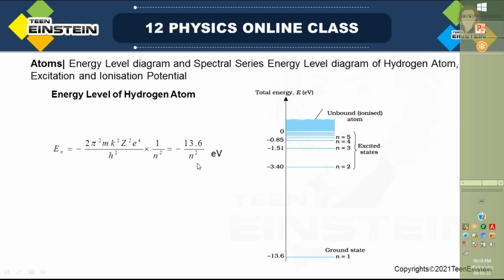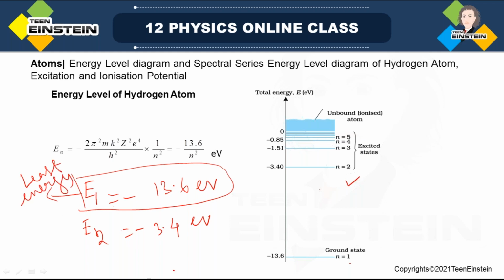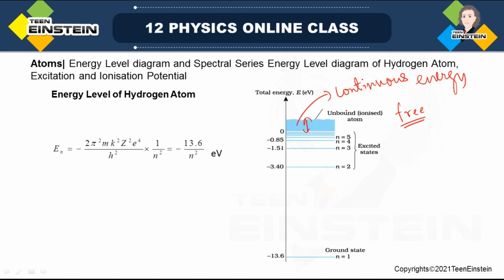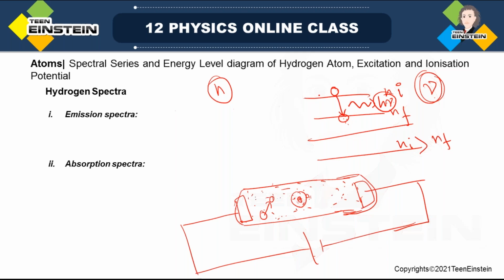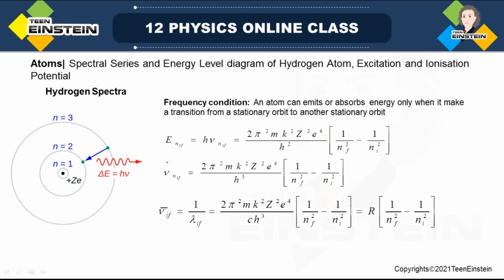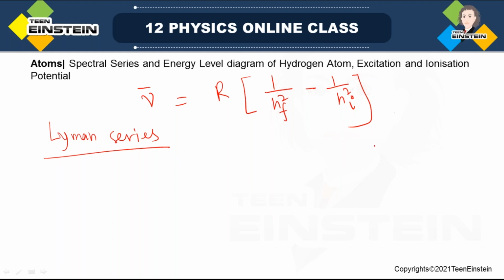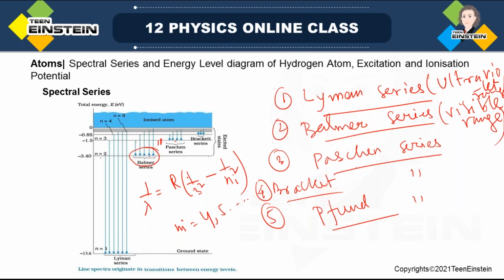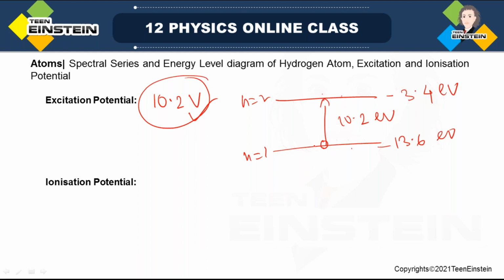TeenEinstein | Atoms | Class 12 | CBSE | NCERT | NEET| IIT JEE | physics| Hydrogen | atom | spectra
Thomson’s model of Atomic Structure,
alpha particle Scattering Experiment,
significant results of Alpha particle Scattering Experiment
Rutherford’s model of Atomic Structure and Its Limitations
Bohr’s Atomic Model
Bohr’s Theory of Hydrogen Atom
Energy Levels of Hydrogen atom
hydrogen spectra
spectral Series
de-Broglie's Explanation of Bohr's second postulate,
limitations of Bohr's Theory,
numerical Examples
neet physics
twelfth Grade
problems from IIT-JEE-Advanced papers on atoms
neet, IIT and JEE Exam Preparation Videos
STEM Tutoring
ap-physics
class 12
class 12 physics
neet Preparation
ncert physics
cbse physics